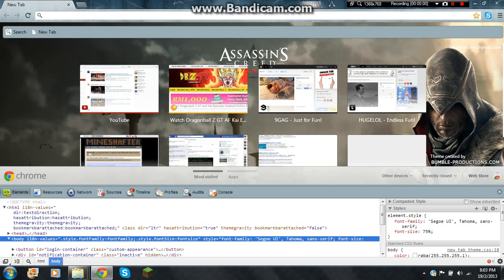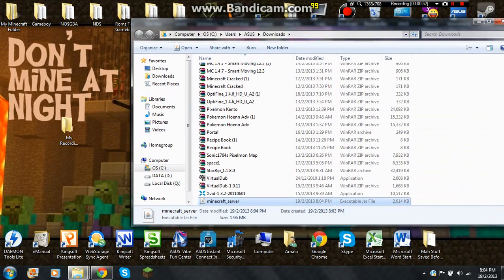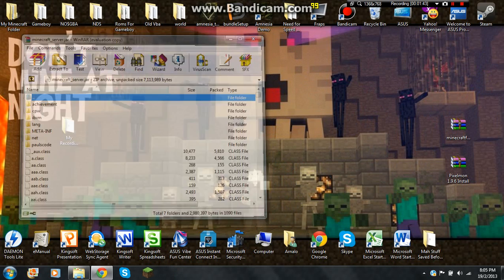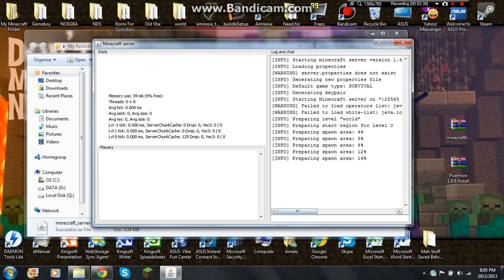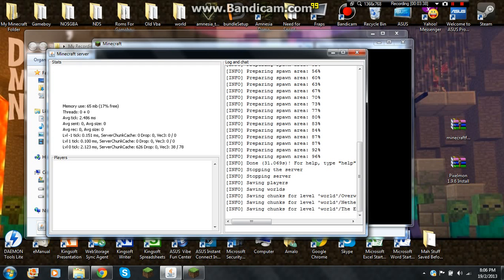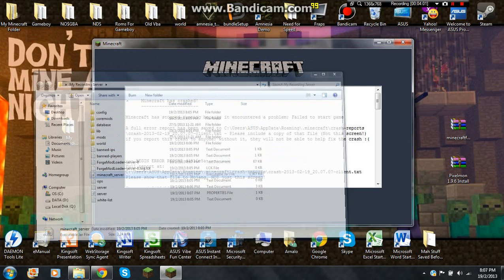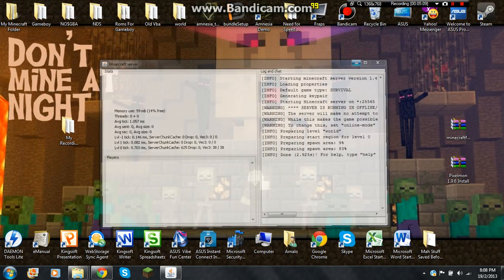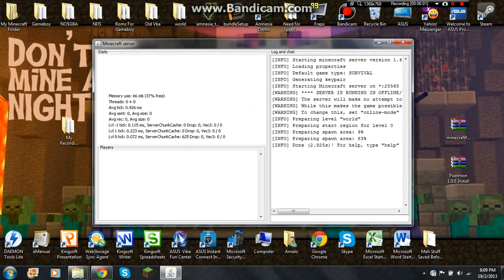How to make a Pixelmon Server 1.4.7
Minecraft.net:
minecraft.net